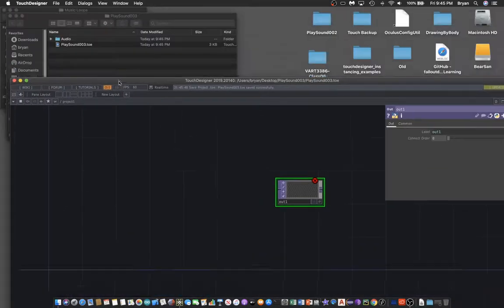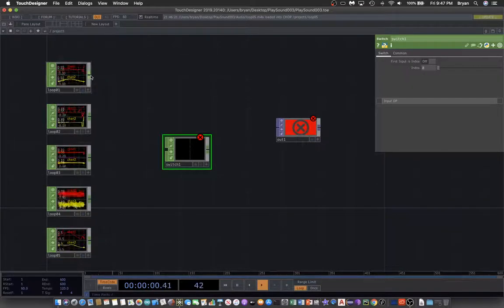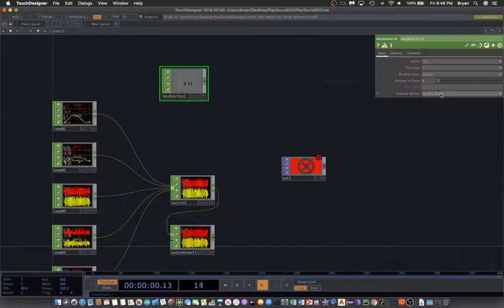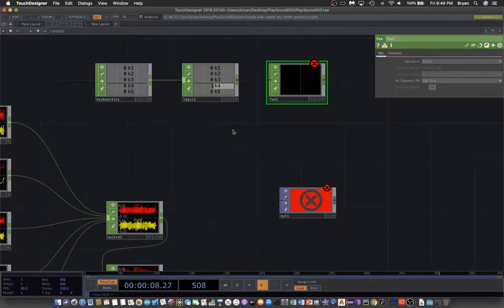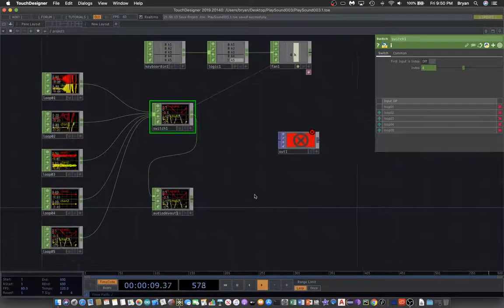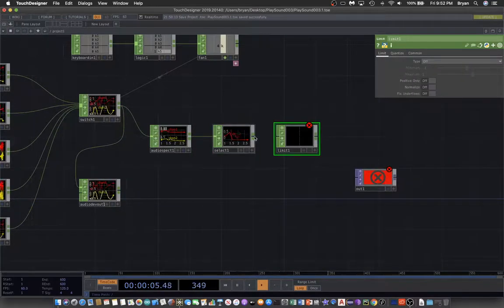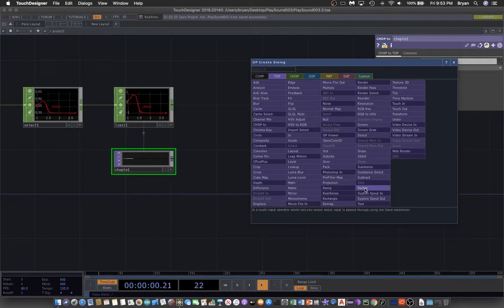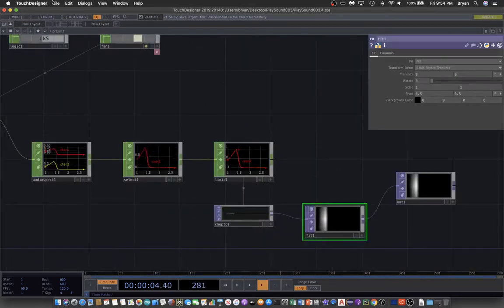Switching audio files for playback with TouchDesigner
The exercise switches among a number of audio files to playback by pressing different keys in the keyboard. It is a simple version of a DJ controller. The graphics is the frequency spectrum of the sound.